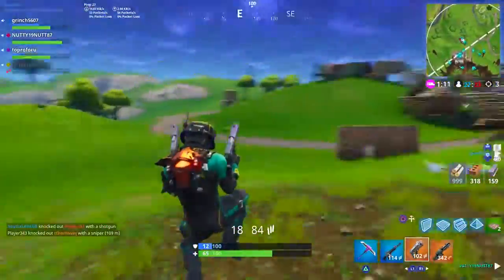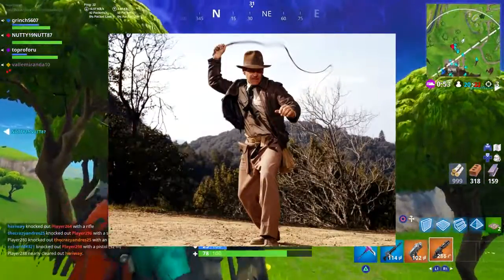NEW FORTNITE LEAKED SEASON 5 TIER 100 SKIN Fortnite Battle Royale Season 5 Early View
WHAT ARE YOU WAITING FOR ??? Give Away Rules Down Below...

3) Comment "DONE"

NEW LEAK FORNITE SEASON 5 & TIER 100 SKIN

VIDEO CREDIT: ToProForuGames